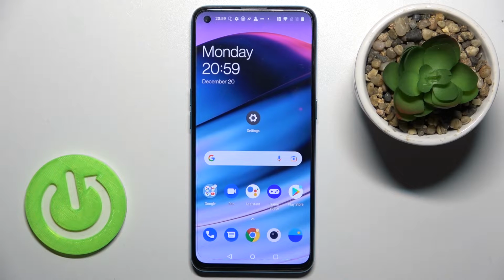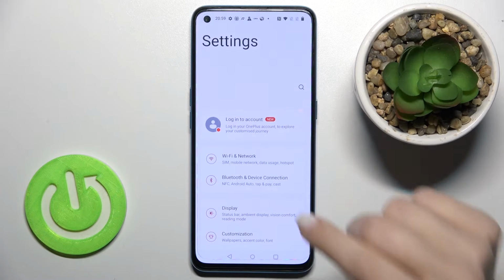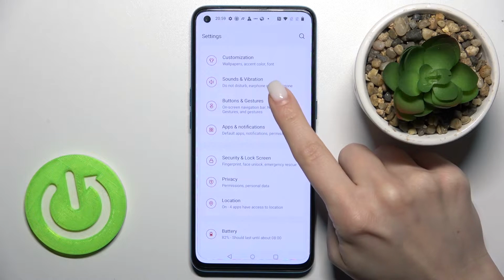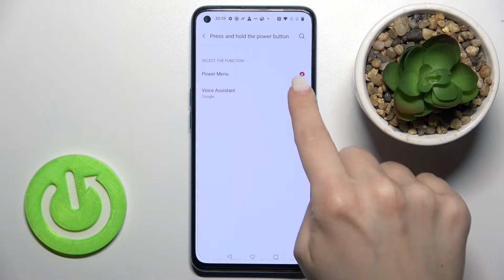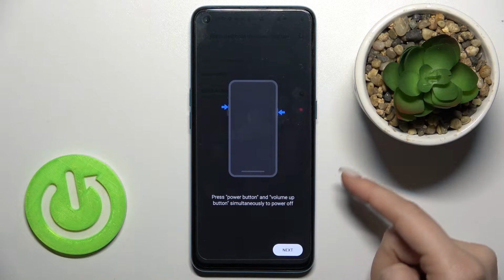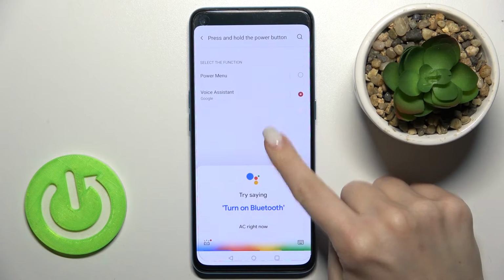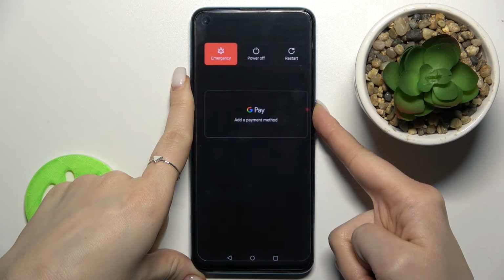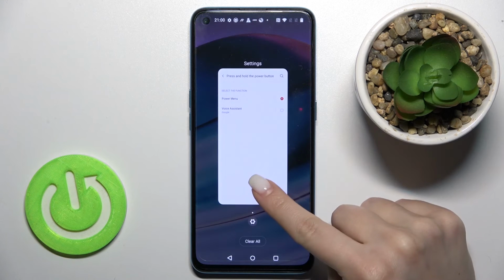How to Link / Unlink Google Assistant to/from the Power Button on OnePlus Nord CE 5G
Learn more information about the OnePlus Nord CE 5G:
In today's quick video, we wanted to cover the topic of the Google Assistant app on your OnePlus Nord CE 5G smartphone and how you can bind or unbind it to/from the power key of your device. Thus, if you would like to see how to manage the launch options for the Google Assistant on your OnePlus Nord CE 5G device, we are kindly inviting you to view this video. Please enjoy!

How to launch the Google Assistant using the power button on OnePlus Nord CE 5G? How to bind Google Assistant to the power button on OnePlus Nord CE 5G? How to unbind the Google Assistant from the power button on OnePlus Nord CE 5G?  How to activate the Google Assistant with the power key on OnePlus Nord CE 5G?